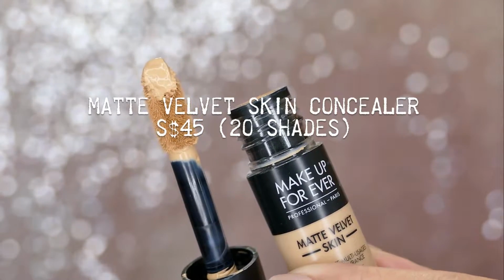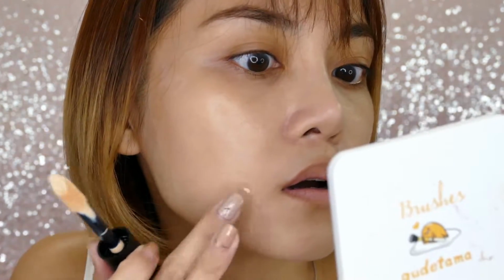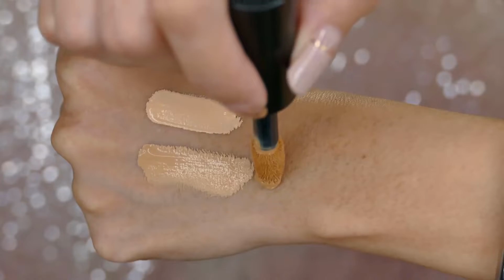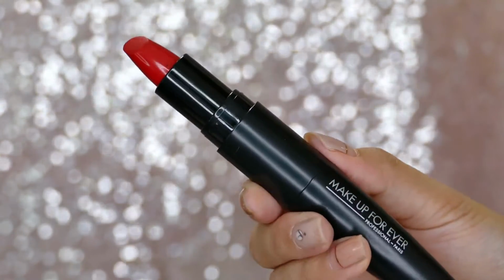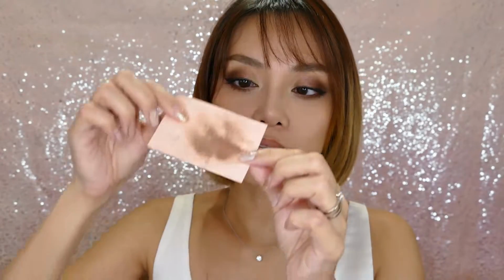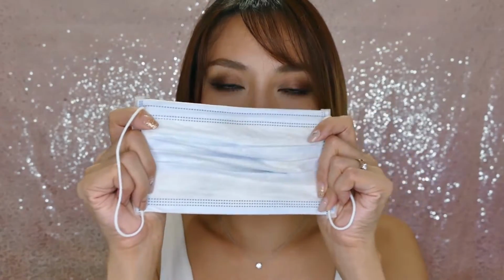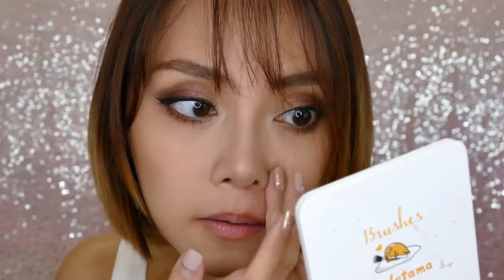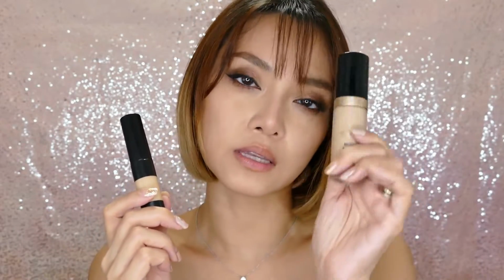NEW Matte Velvet 24hr Skin Concealer Try-On & Rouge Artist Lip Swatches | Make Up For Ever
MakeUpForEver Newness!
I decided to test both the new mattevelvetskinconcealer and revamped rougeartist lipsticks in the same video.

00:05 Overview
01:05 MatteVelvet Skin Concealer pricing/size
01:44 Concealer application 2.2 + 2.4
03:39 Before-After Coverage comparison
05:17 Rouge Artist lipstick overview
05:44 Swatches
05:49 164 Sassy Rhubarb
06:03 300 Gorgeous Coral
06:17 172 Upbeat Mauve
06:32 402 Untamed Fire
06:51 408 Visionary Ruby
07:10 118 Burning Clay
07:30 Lipstick texture review
08:50 Concealer 9Hr check-in, blot test and final thoughts

Eye makeup: Anastasia Beverly Hills Soft Glam palette

MUSIC
Dah Trump – A Dance Under The Stars